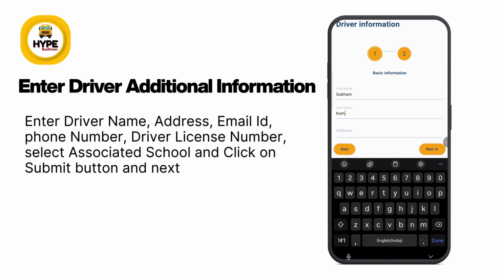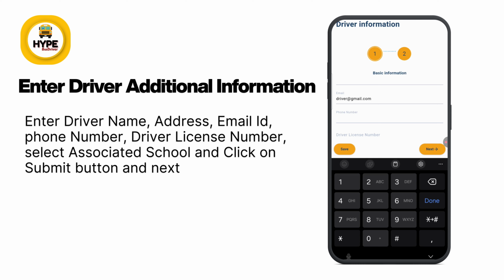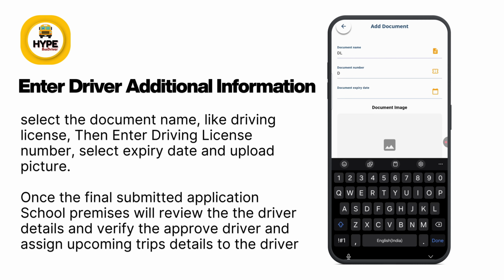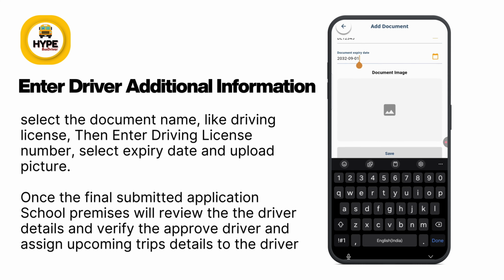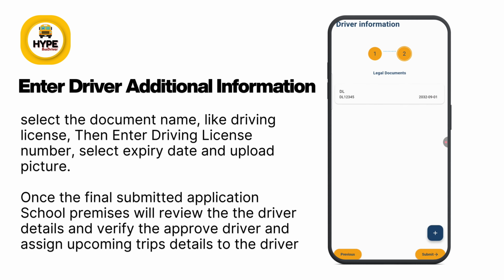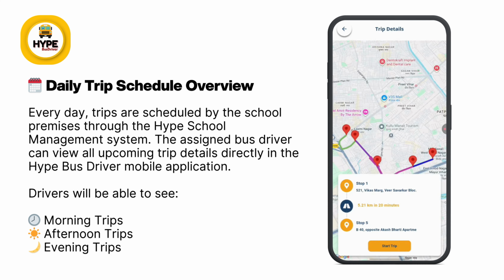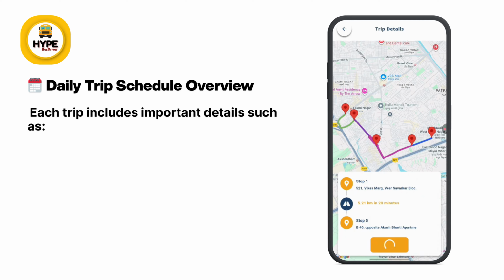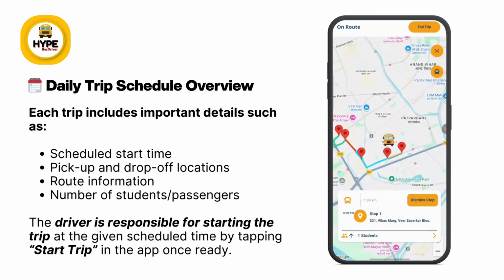Hype GPS Tracker | Hype Bus Driver Application | Full Tutorial Video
Welcome to the complete tutorial on how to use the Hype Bus Driver Mobile Application, part of the Hype GPS School Bus Tracking System. This video is designed to help school bus drivers understand and efficiently use the app to manage daily trips, routes, and student safety.

🎥 In This Video, You’ll Learn:

✅ How to log in to the Driver App
✅ View and start assigned trips
✅ Navigate through assigned routes and stops
✅ Mark student pick-up and drop-off status
✅ Send trip start and stop notifications
✅ Real-time tracking for school and parents
✅ End-of-trip summary and logs
✅ App settings and profile management

🚍 Why Use the Hype Bus Driver App?

Simple and intuitive interface for drivers

Real-time trip updates to school and parents

Reduce manual paperwork

Increase safety and accountability

Seamless communication with the school system

Linked with Hype GPS tracking for accurate location sharing

📱 Part of the Hype School Transport System
This app is built to work hand-in-hand with the Hype Admin Panel and Hype Parent App, creating a complete school bus tracking ecosystem.